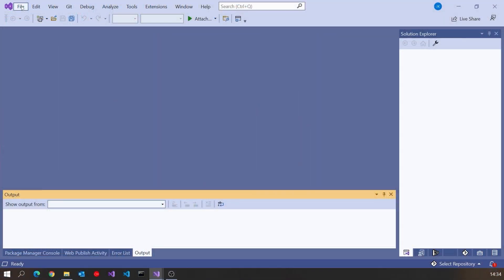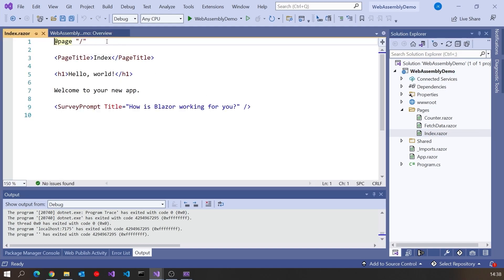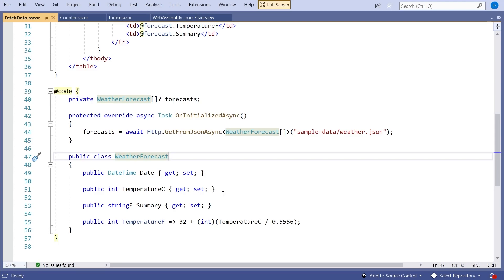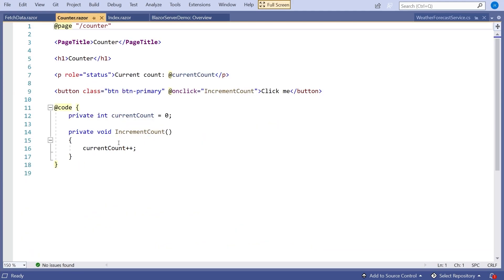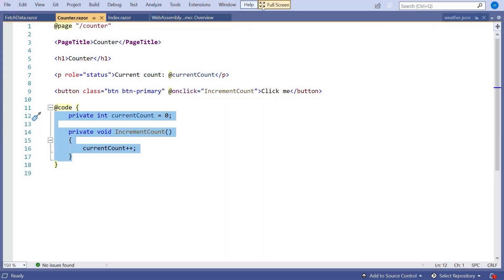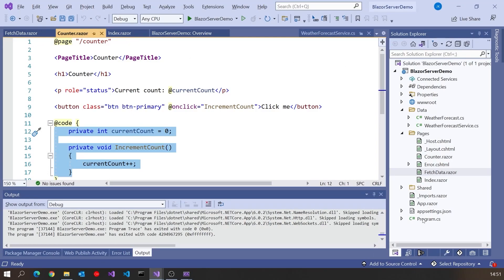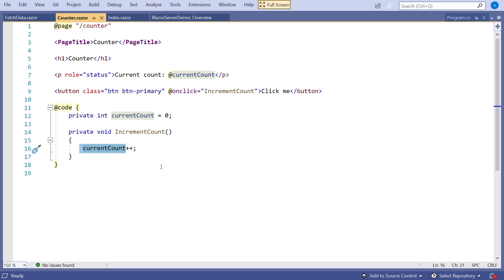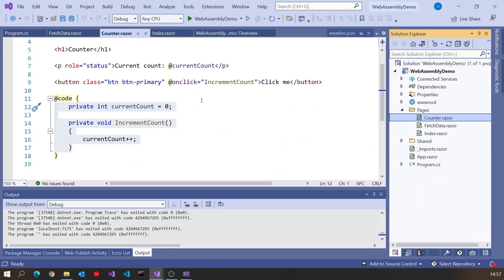Blazor vs Blazor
Blazor Server and Blazor Web Assembly. They can't be that different - can they?